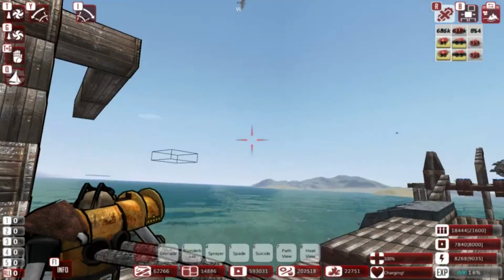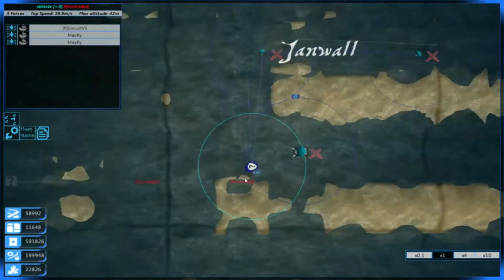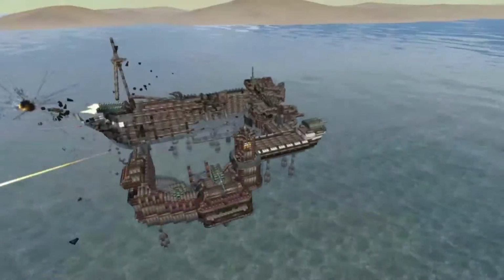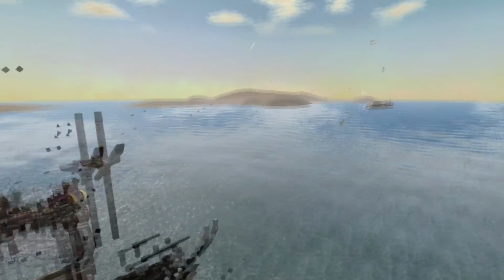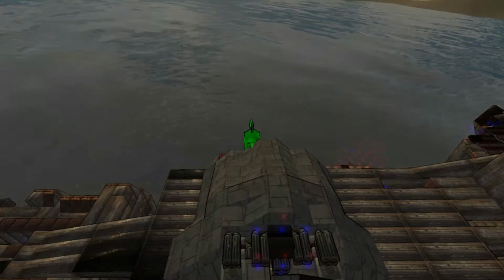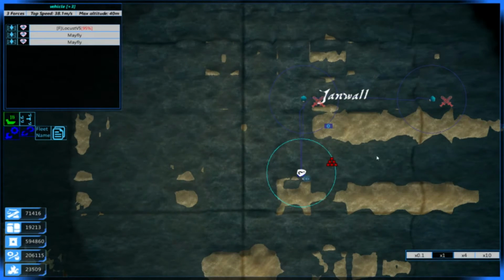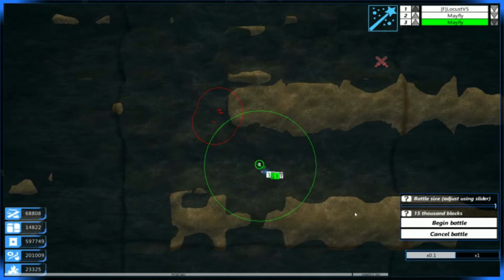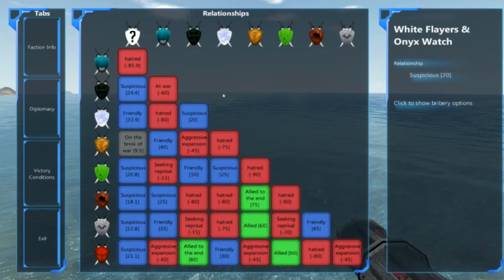From the Depths ~ series 2 #7; Silence the Guard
This version of the Locust enters its final fights against the Deep Water Guard, silencing their control fortress and forever ending the threat of their fleets. A fitting end as, going forward, more dangerous enemies await.